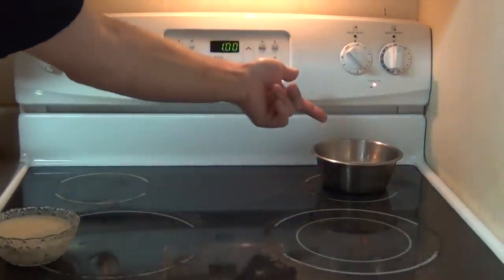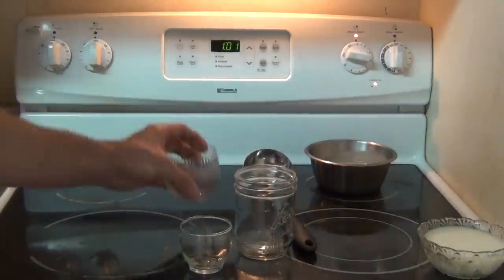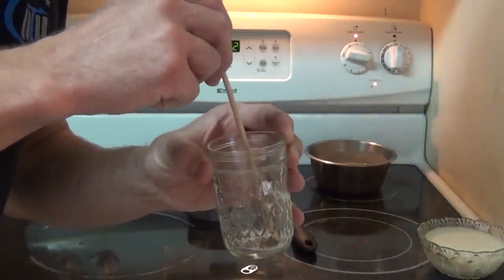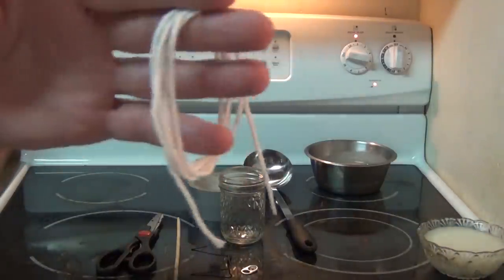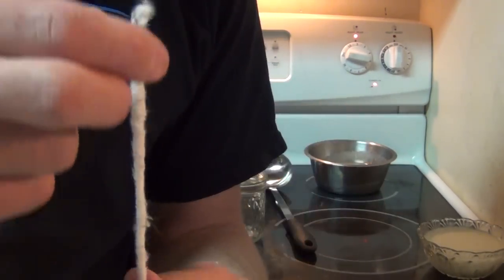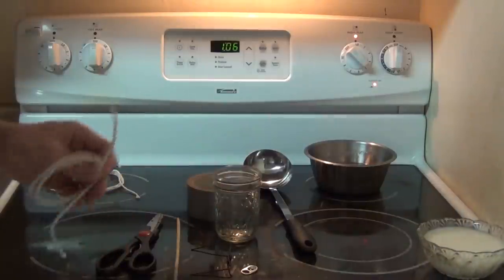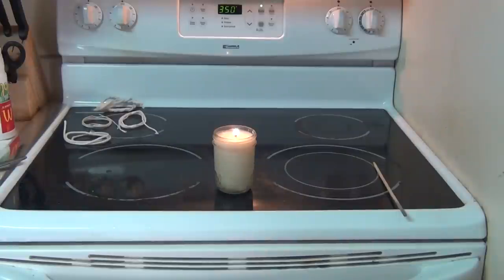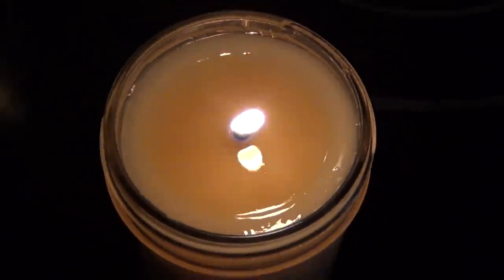How to make a tallow candle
In this video I'll share with you some techniques that I like to use to make tallow candles. Enjoy!